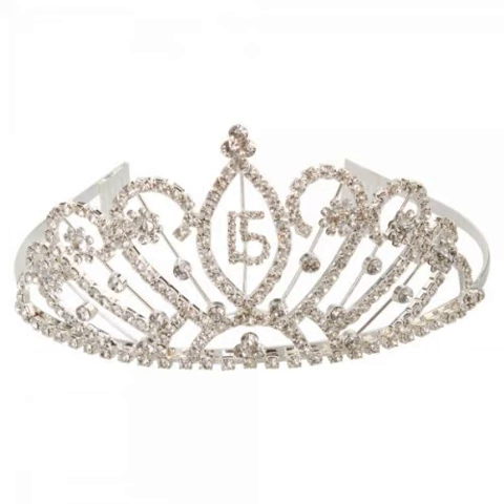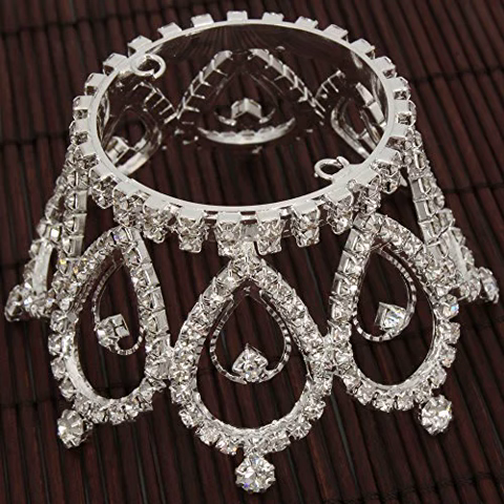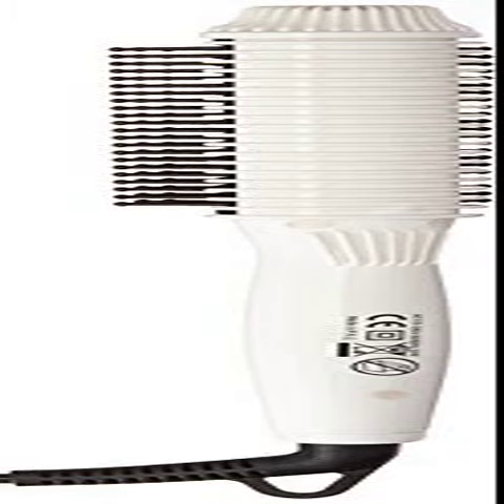3 best hair styling comb that is heavy duty and does not burn when straightening the hair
1 - Mefeir Elegant 15 Years Old Style Tiara Crown Headband - My daughter loves this! It is sturdy, a great size, has nice stones, and the service was great.

2 - Crazy K&A Mini Charming Rhinestone Tiara Crown Headband Comb - This mini princess crown it perfect for any little princess. Came in today on time with nothing broke. Looks just like picture. The bling on this crown is amazing. Can't wait for her to wear it with her princess dress on Halloween night.

3 - MQB 2 in 1 Ceramic Hair Curler Hot Air - This is a a nice hot hair curler/ straightener. The adaptable plug has both 110V-240V adapters, making it easy to travel with. It glides easily through my hair. I was able to use it without causing myself any damage. The rotating cord helped me to avoid cord tangling.  The only problem that I have with this product, the only reason I am leaving a four instead of five star review.